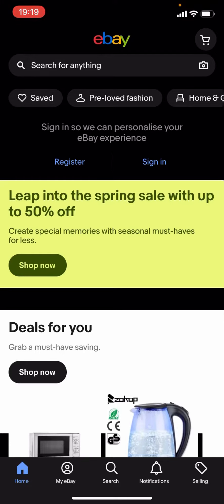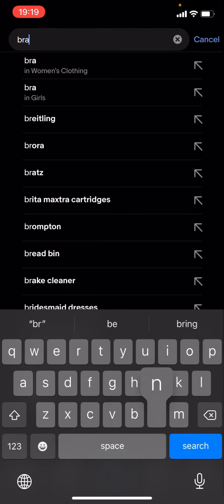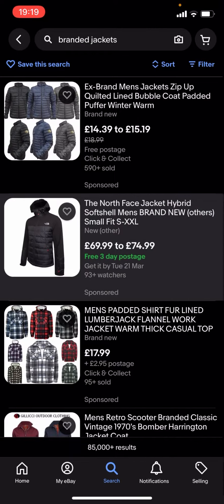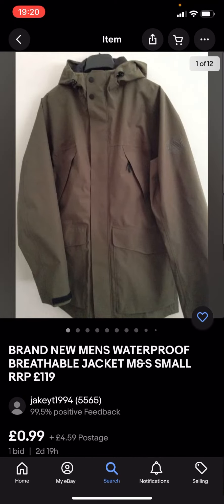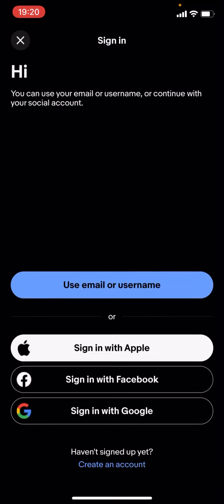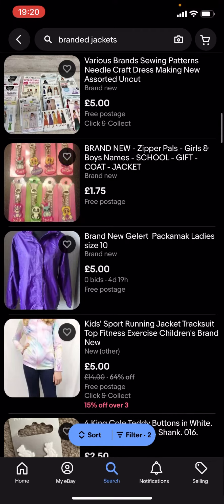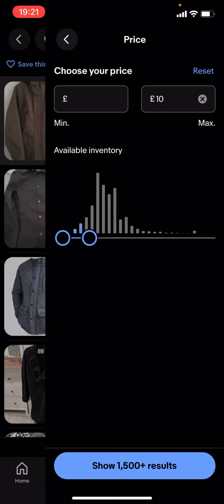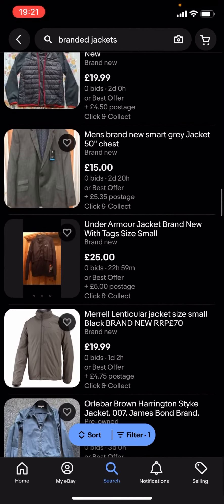How To Get CHEAP Vintage Streetwear Jackets On eBay